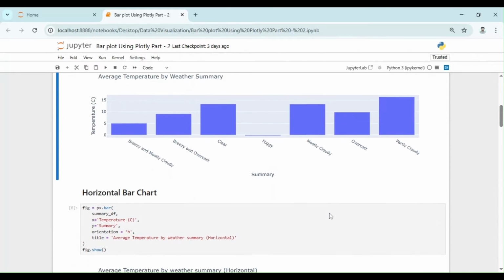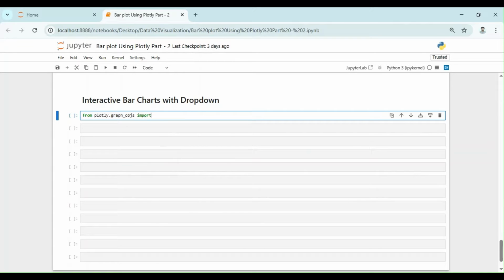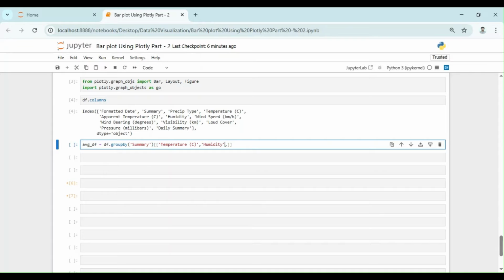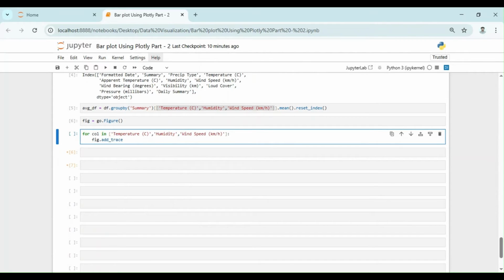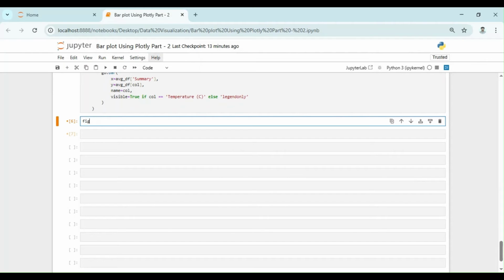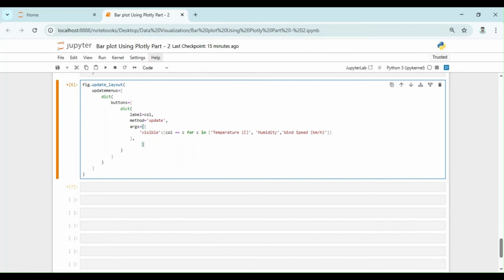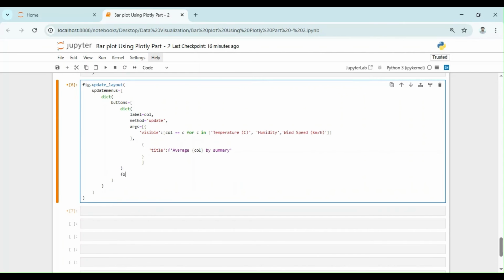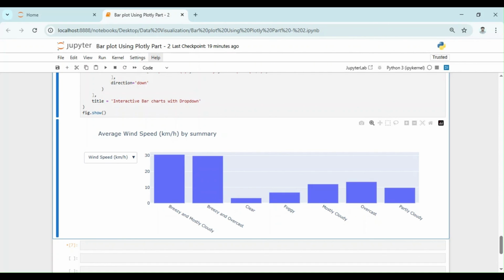Bar charts in Python - Plotly | Part 3 | Data visualization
Welcome to our comprehensive tutorial on creating bar charts in Python using Plotly Part 3! In this video, you’ll learn how to transform your data into beautiful, interactive visualizations that not only look great but also enhance your data storytelling.

What You’ll Learn:
✅ Setting Up Your Environment: Get started by installing Plotly and setting up your Python environment. We’ll guide you through the installation process and offer tips on choosing the ideal IDE for your projects.
✅ Creating Your First Bar Chart: Follow along as we build a simple yet powerful bar chart using Plotly Express. Understand the basic parameters needed to plot your data effectively.
✅ Customization Techniques: Discover how to personalize your charts with colors, labels, titles, and annotations. Learn how to tweak layouts and design settings to enhance visual clarity and presentation.
✅ Adding Interactivity: Explore the interactive capabilities of Plotly. Learn to add tooltips, hover effects, and dynamic elements that bring your bar charts to life.
✅ Advanced Tips & Tricks: Dive deeper into customization options for more complex datasets. We’ll share strategies for troubleshooting common issues and optimizing your visualizations.